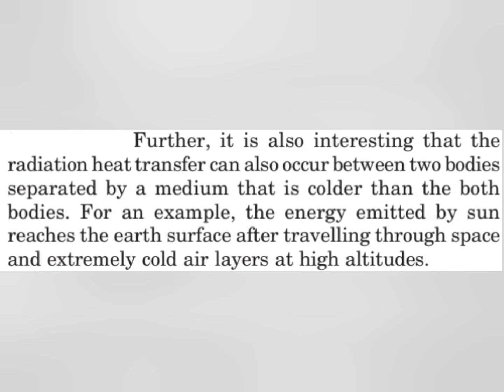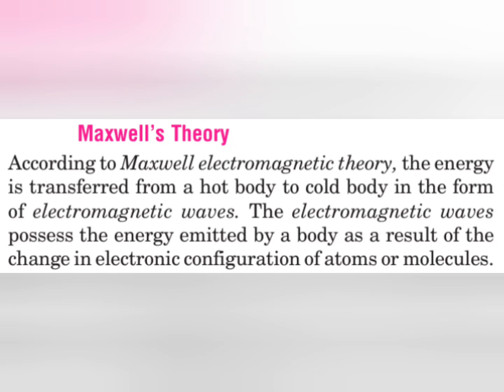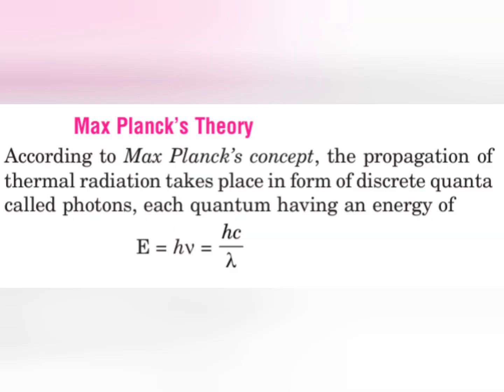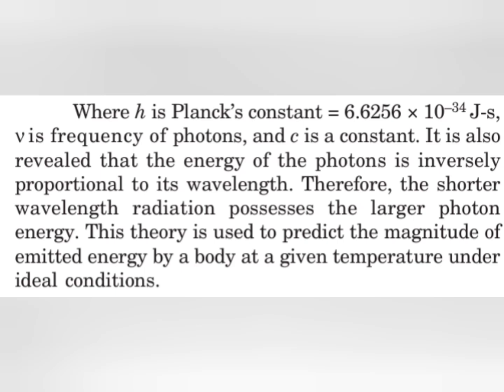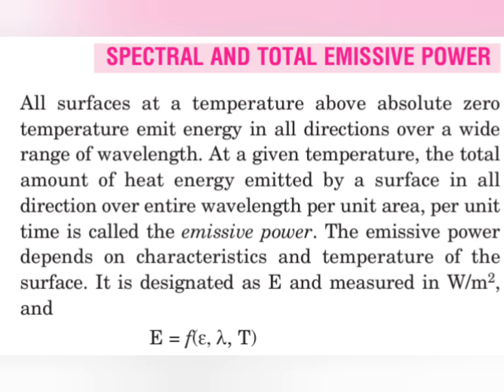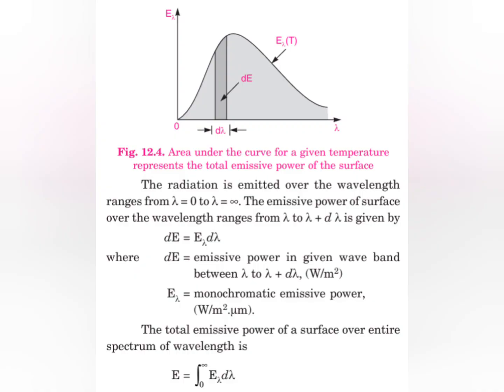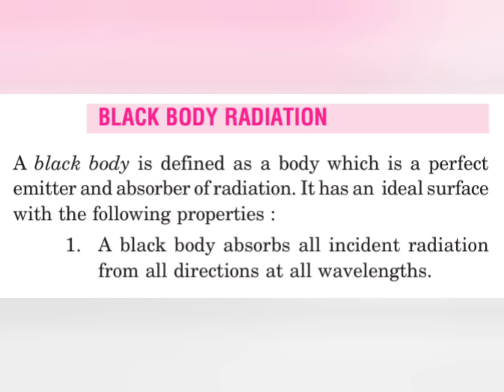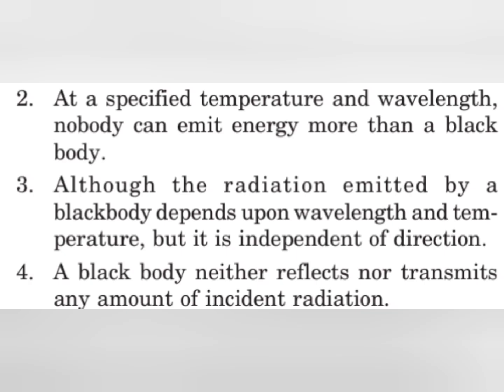RADIATION CONCEPTS AND VARIOUS THEORIES OF RADIATION || HMT S6 MECHANICAL|| KTU 2019